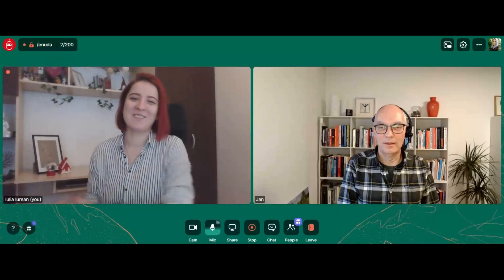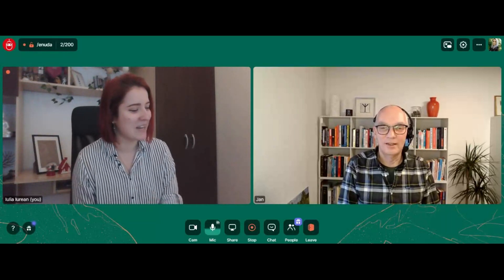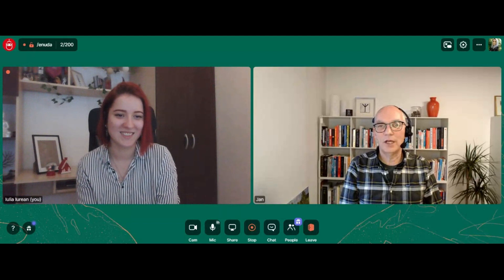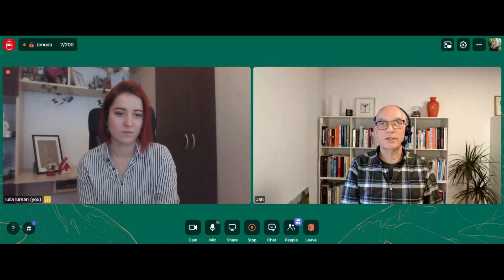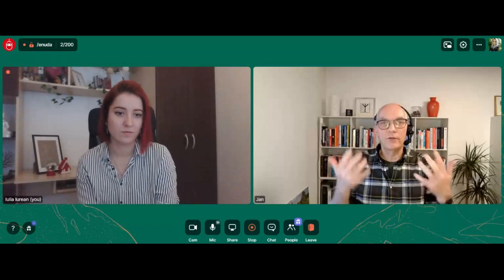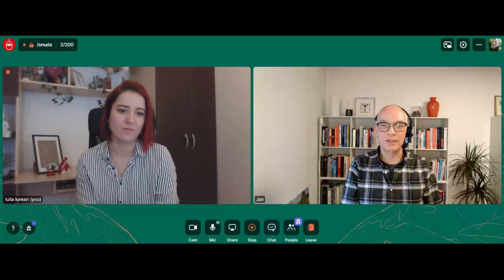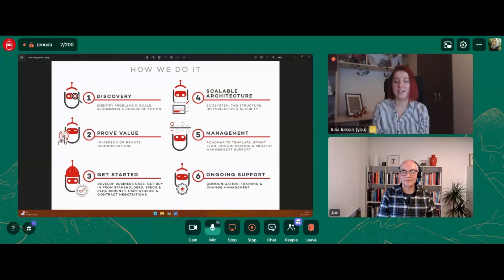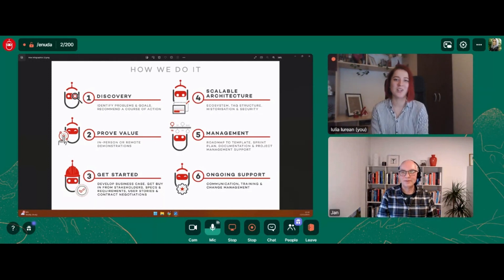A Framework For Your Ignition SCADA Project - What, Why, How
You want tangible results faster. You want to work with an integrator you can trust to take your project from A to Z, not just execute on requirements you try to come up with. Thus, we came up with the SCADA Project Framework - a roadmap for the project and ready-made standardised tools (templates) for faster implementation.

Jump to your topic of interest:

00:00 Intro
01:10 What is the SCADA Project Framework?
02:32 The Why: SCADA projects are overwhelming
05:33 Turn messy ideas into a structured plan (Story)
08:12 Problem finders vs. problem solvers
08:49 Know where to get started
10:29 Answer "What do others do?"
12:16 Why we have to be agile with specs
14:40 What we do: The tools
18:06 A good trigger for discussions
19:00 The template: our toolbox
20:39 How we do it: The roadmap
25:17 Always have a small solution to show
29:10 Digital transformation is about people
30:50 Wrap-up